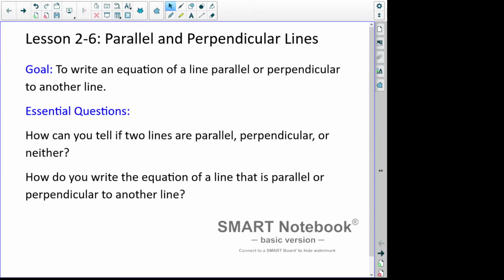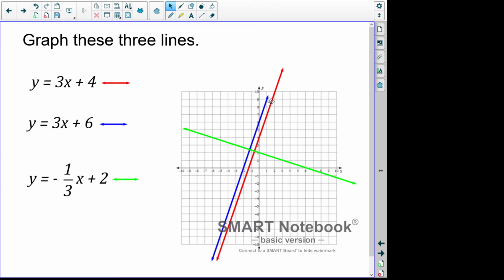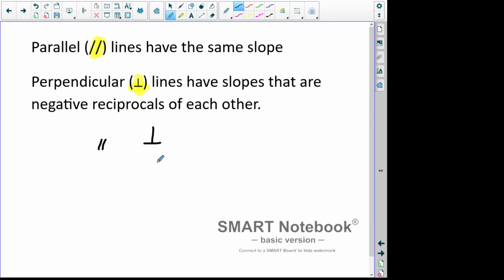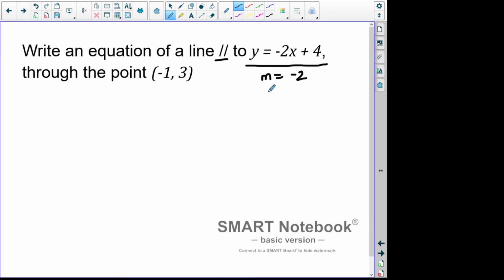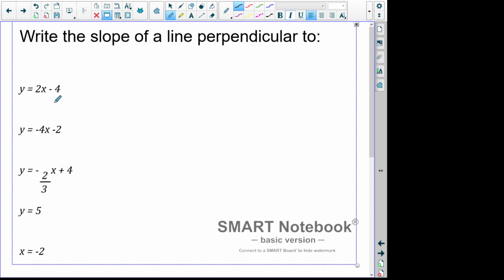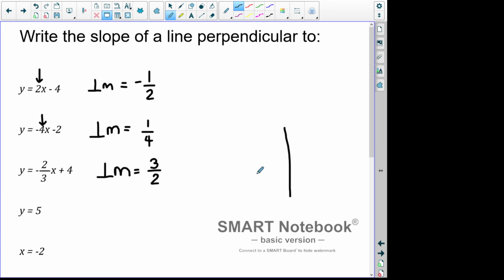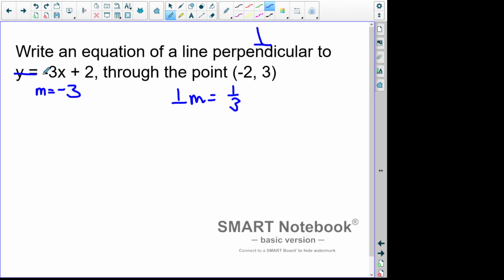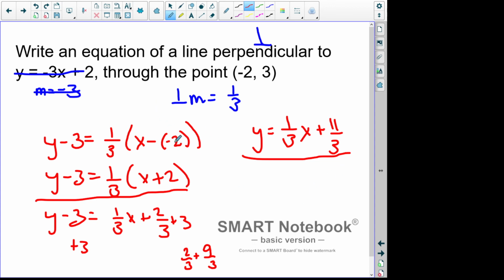Lesson 2 6 Parallel and Perpendicular Lines